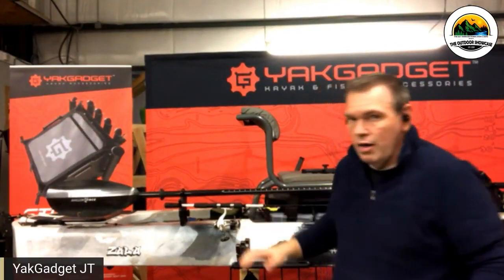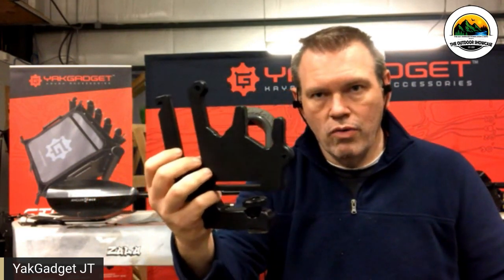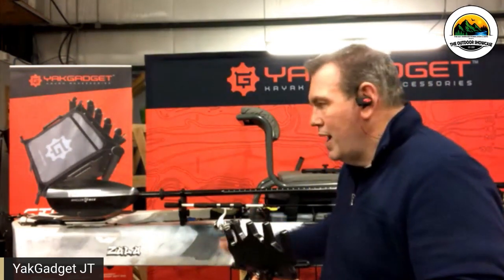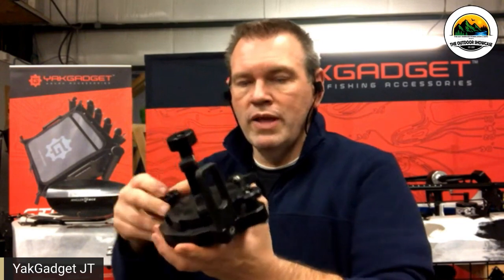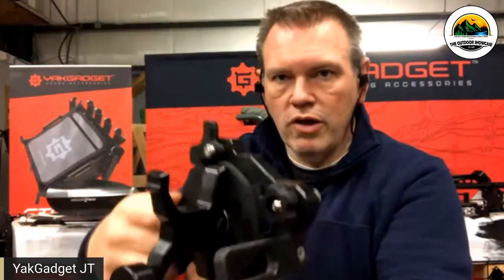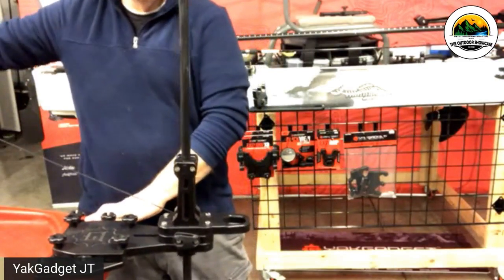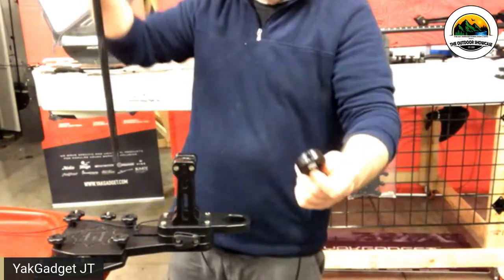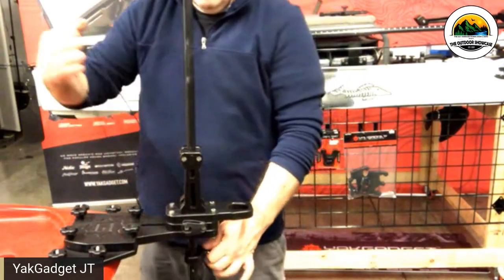S2: East Tennessee Fishing Show Highlight Special - (2)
- •3B Outdoors  - •Yak Gadget - •Battle Baits
Welcome to another special episode of The Outdoor Showcase! - We are highlighting several vendors/exhibitors from The East Tennessee Fishing Show & Expo. - We hope you enjoy this special highlight episode, and then get over to see us at the fishing show starting January 26th, 2023!